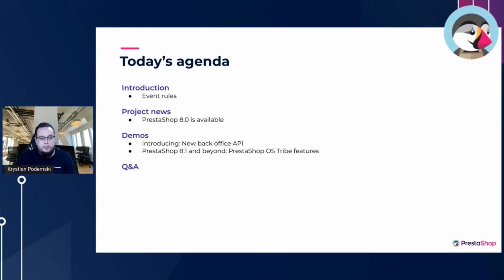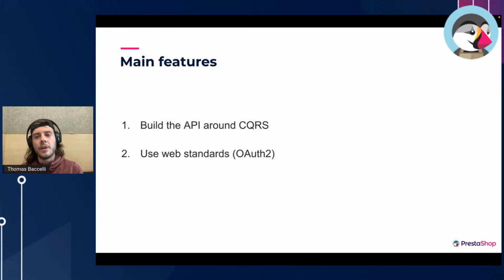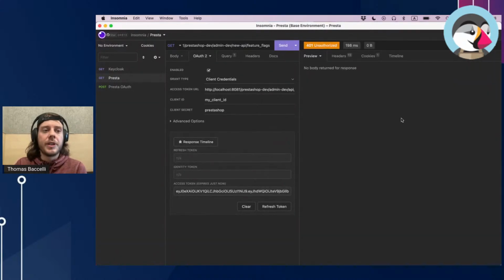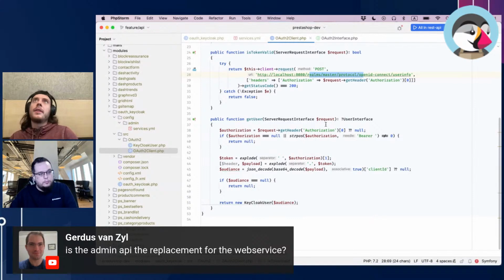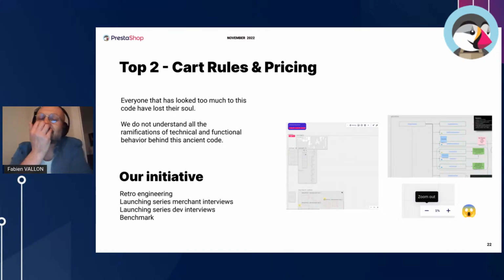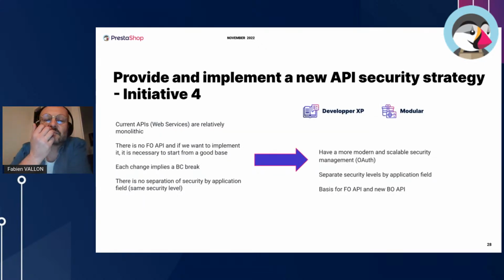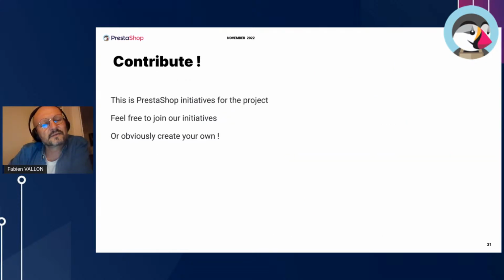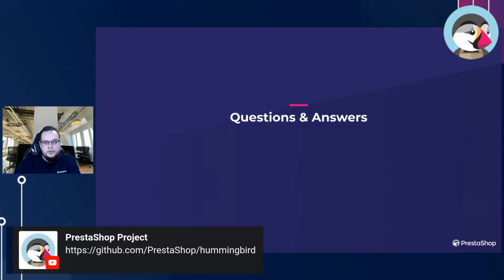PrestaShop Project Public Demo #8 of 2022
00:00 Beginning of the session: the introduction
01:55 Project news: PrestaShop 8.0 is available!
03:17 Demo: introducing new back office API by @atomiix
11:47 Demo: PrestaShop 8.1 and beyond by @FabienVallon